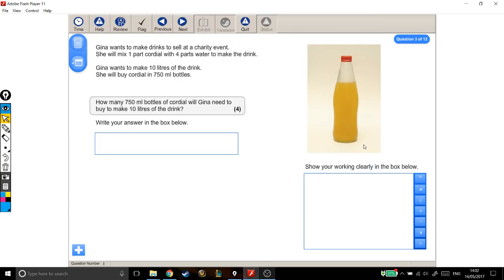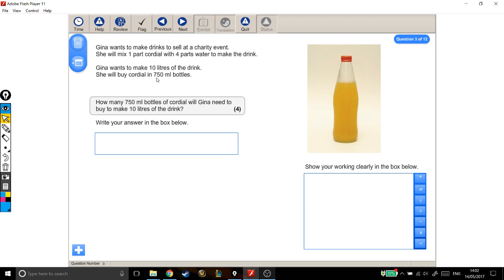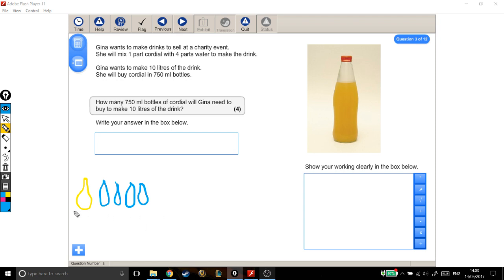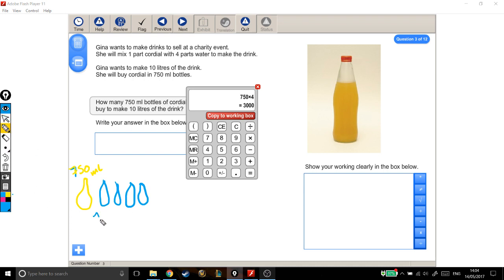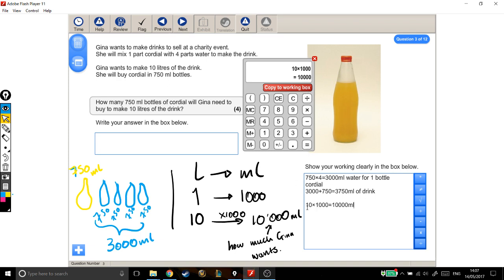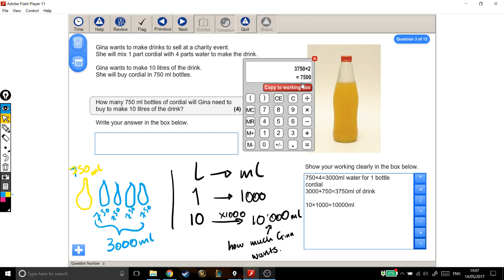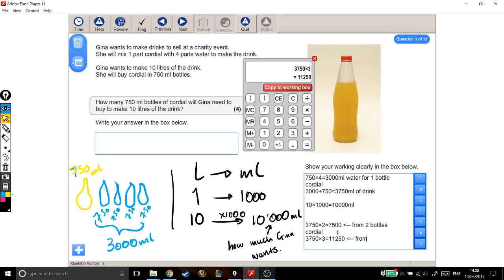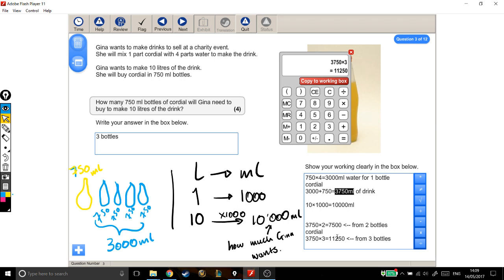Functional Skills Exams Solutions - Level 1 2017 - Question 3